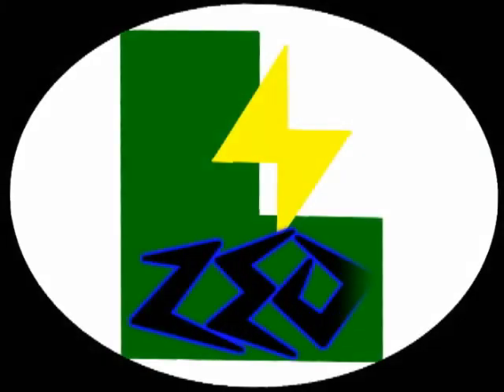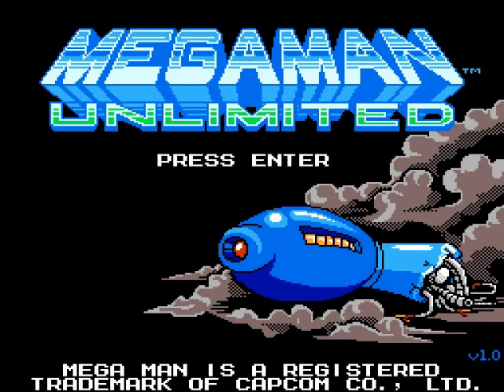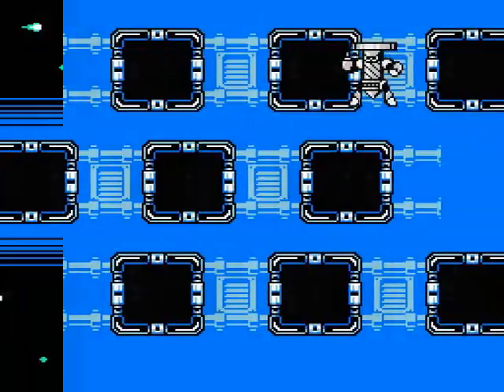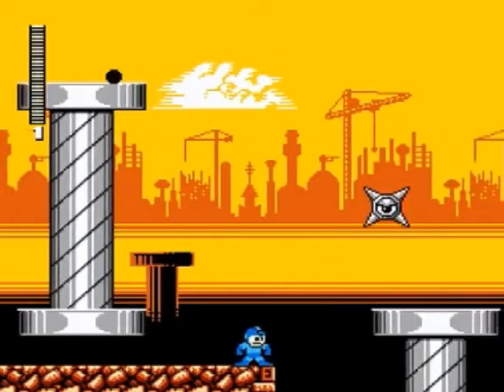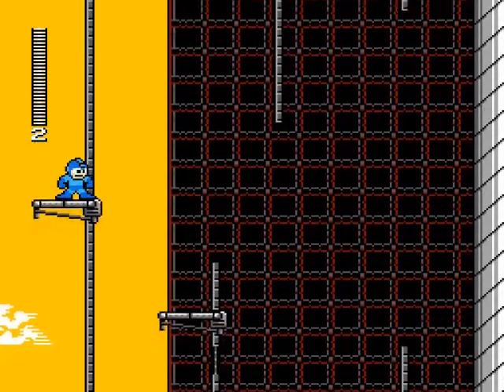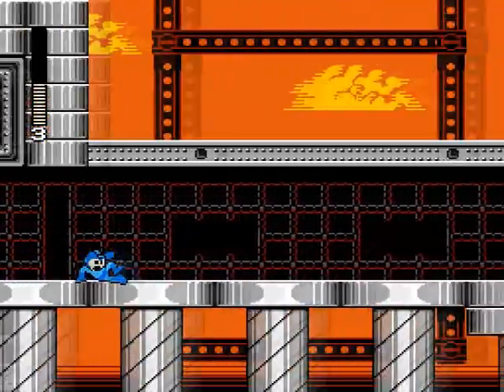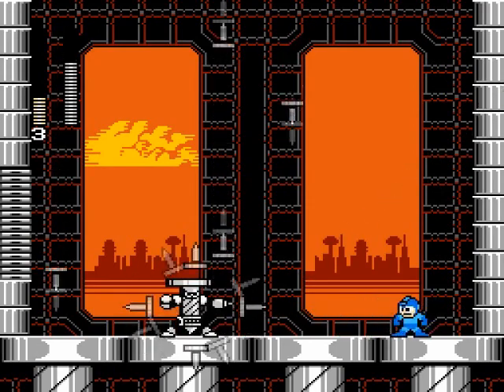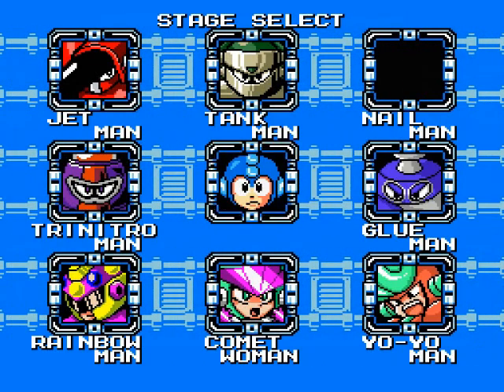Let's Play Mega Man Unlimited (Part 1): Nail Man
Were gonna hammer him down!

Mega Man Unlimited a game thats been in the making for almost 4 years.

 Under the development of MegaPhilX and StarsimsUniverse its a free to play game with a new story.

If you wanna download the Game and play it for yourself go to this website here

Robots claiming to work for Dr Wily star causing mayhem but Dr wily says that its not his fault and offers to help. Dr Light  agrees but before he can begin helping Dr Wily is kidnapped. now Mega must find his kidnapped to solve this mystery